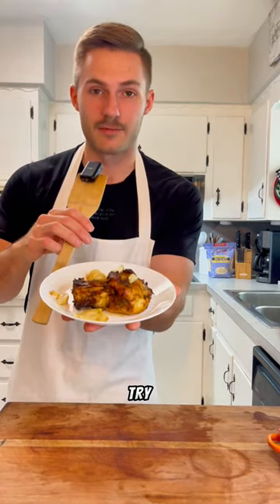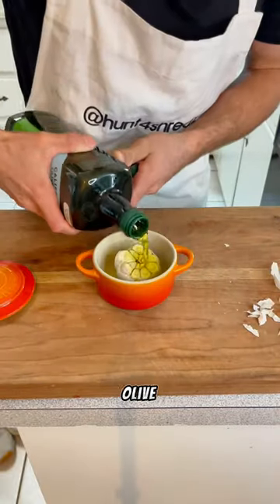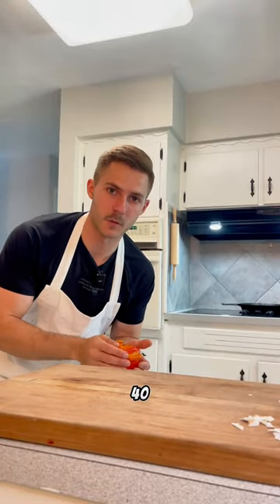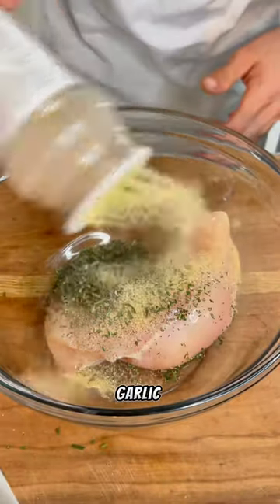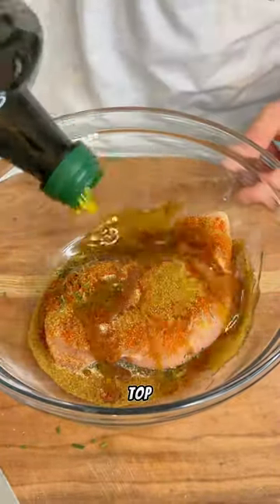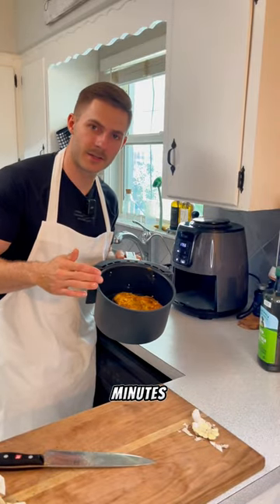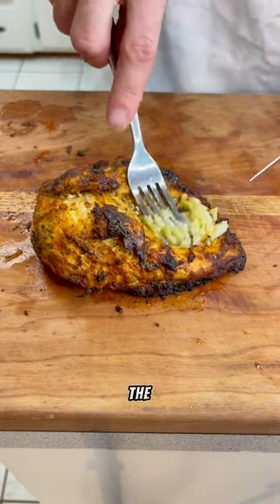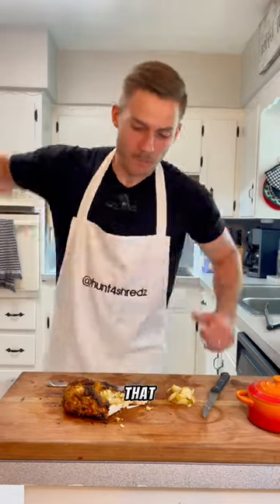No more plain chicken